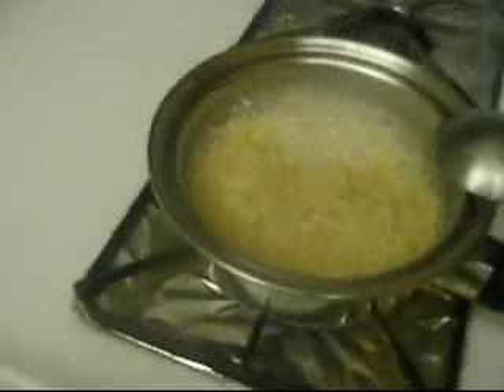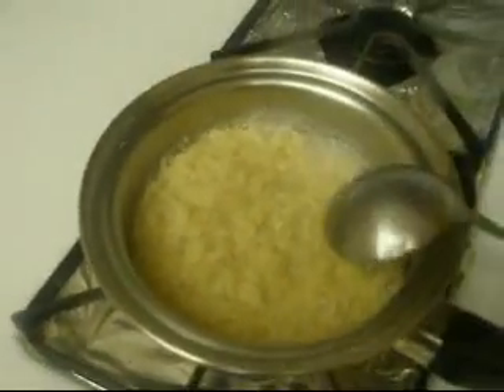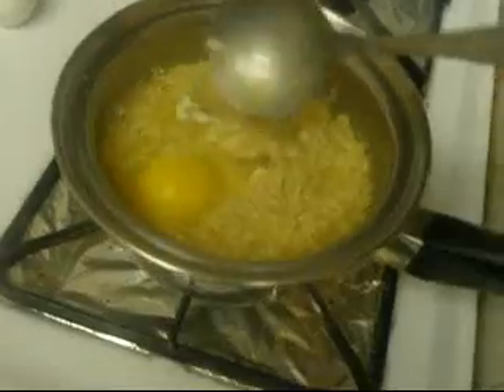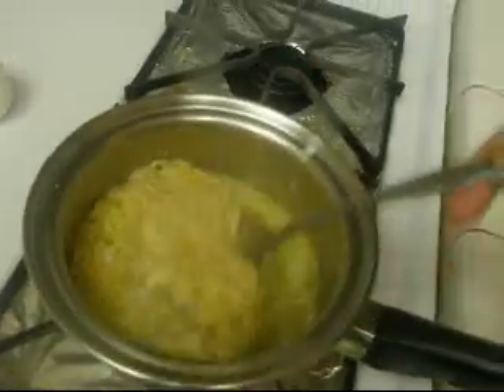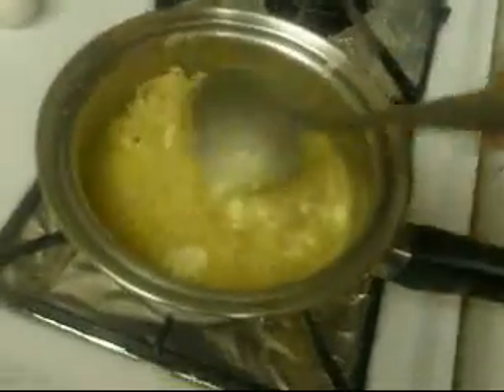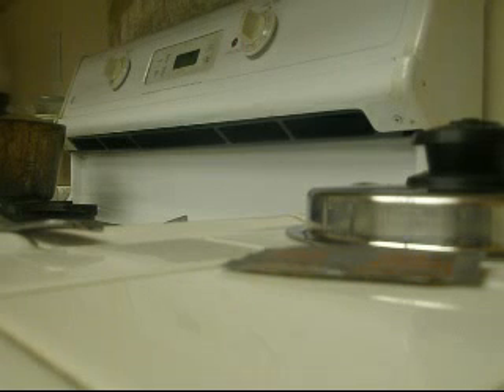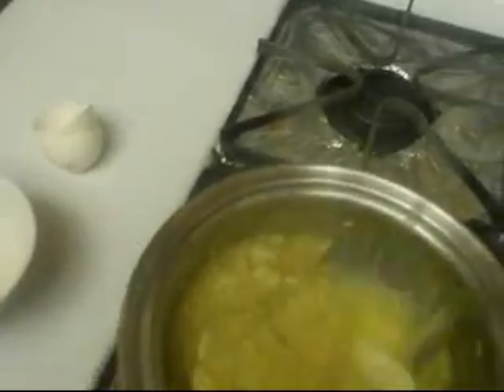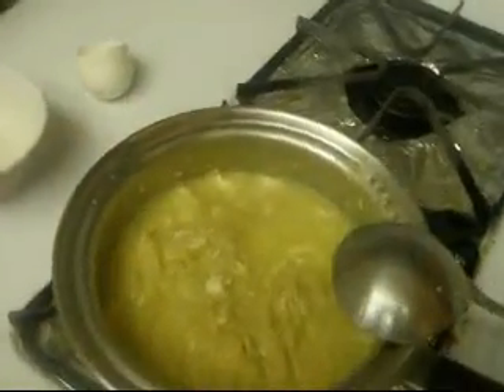top ramen with egg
a how to
nuff said